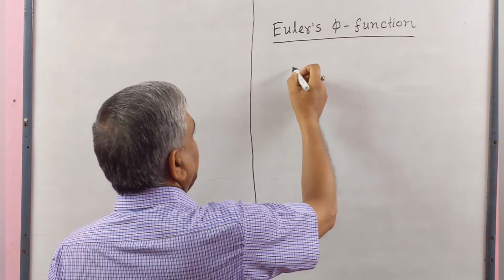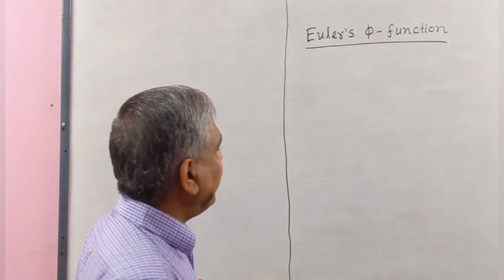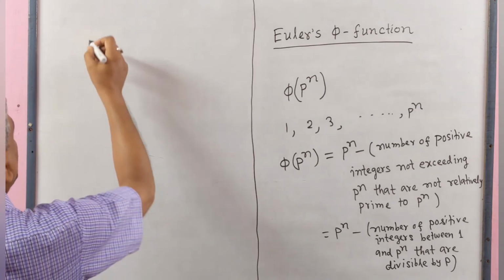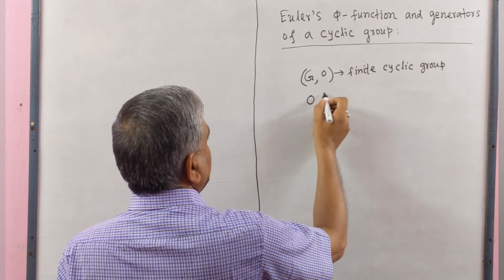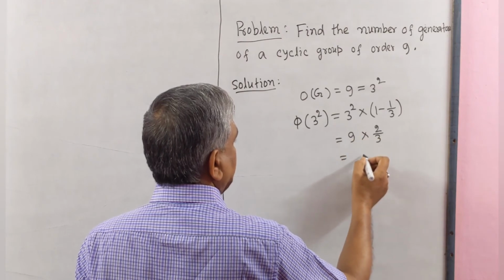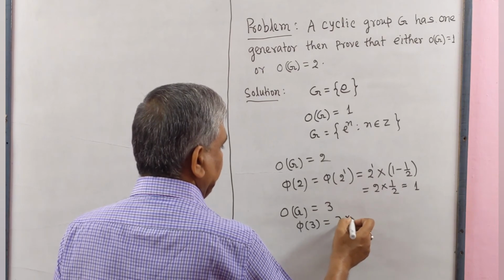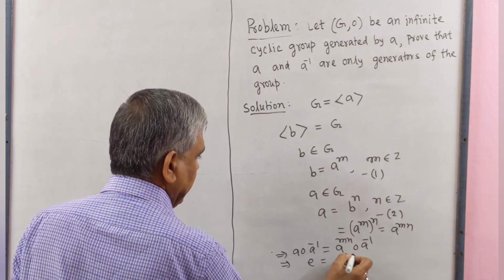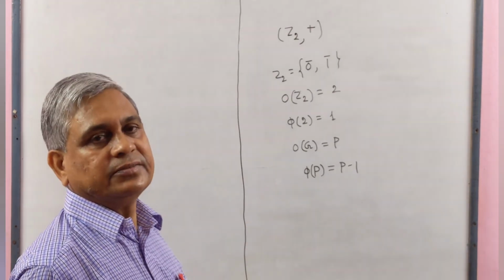Group Theory, Lec.- 31(Euler's Phi-function and Generators of a Cyclic Group), by Dr.D.N.Garain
Euler_Phi-function,
This lecture contains a Lecture with Lecture Notes of Euler's Phi-function and generators of a Cyclic Group. The basic concept and details of knowledge of Euler's Phi-function have been described. Also, the relation between Euler's Phi-function and the number of generators has been described. Some numerical problems of Euler's Phi-function and number of generators of Cyclic groups have been given,